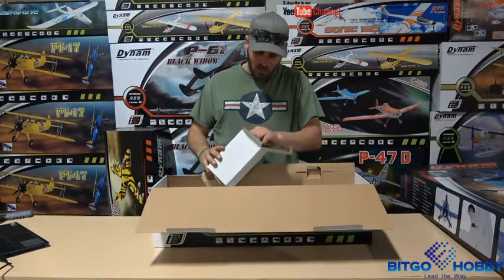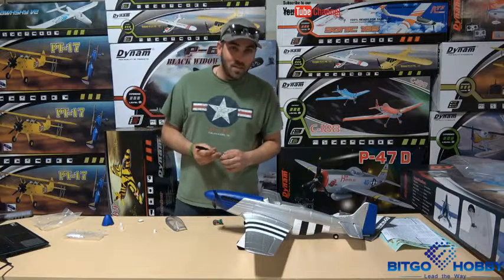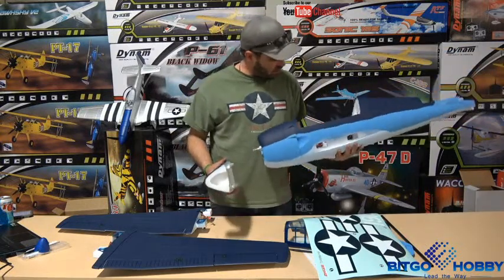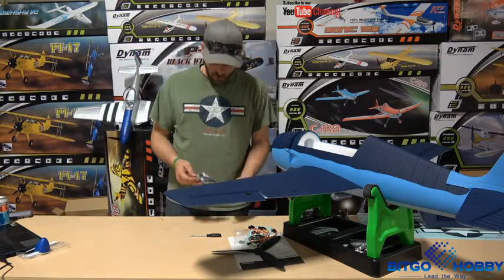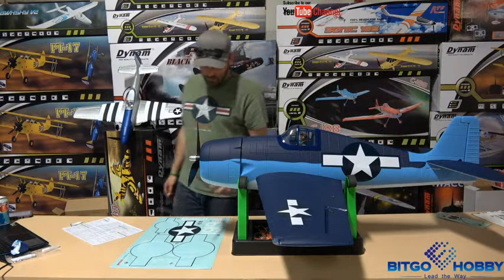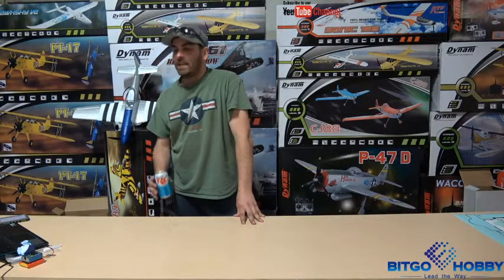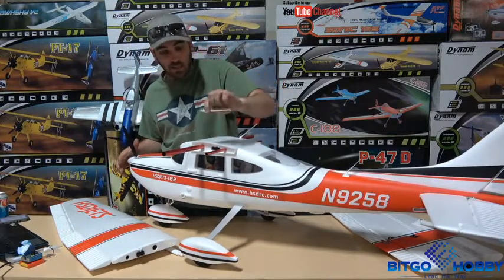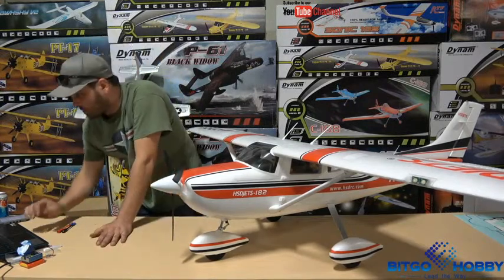Bitgohobby Show #5 Lets Build & Talk HSD!